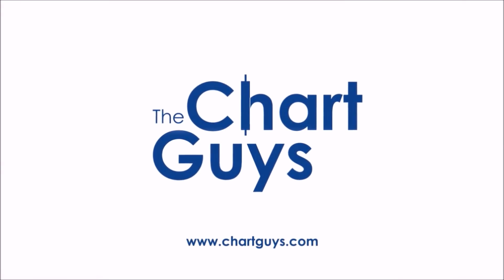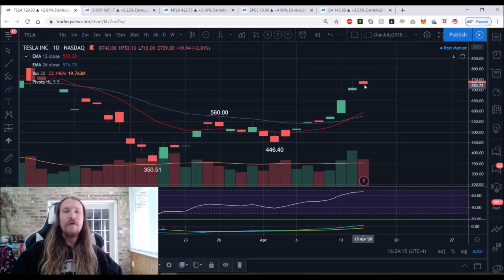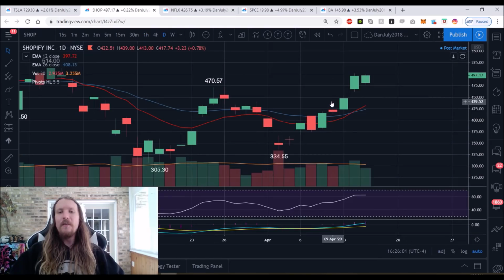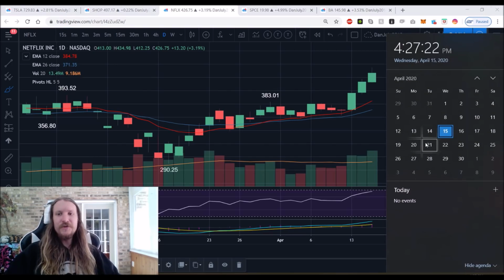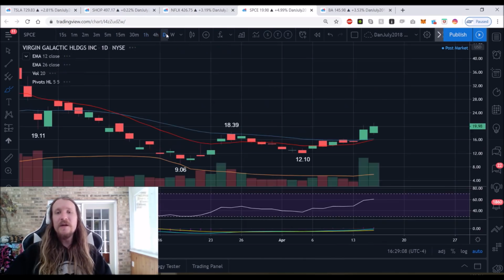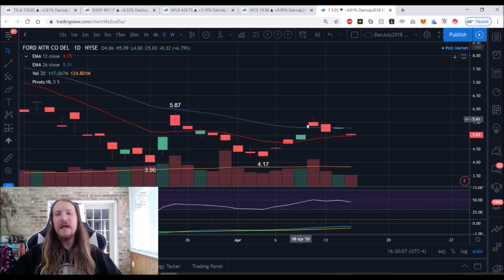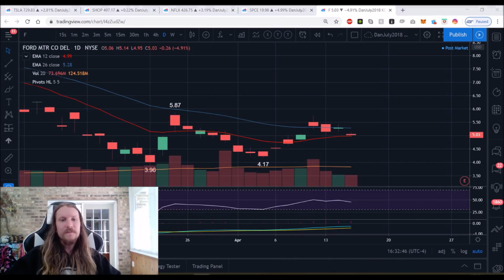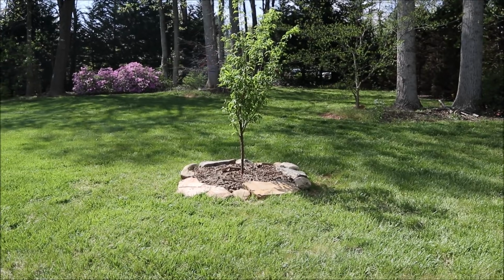Volatile Stock Requests (April 15th, 2020)